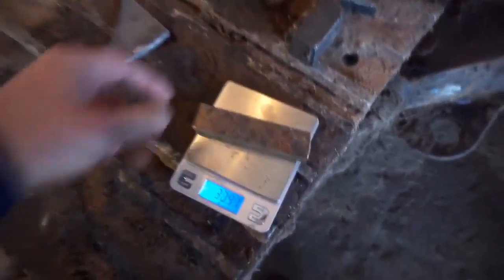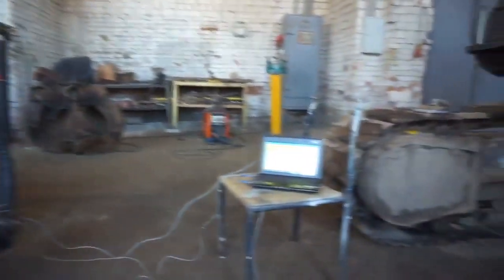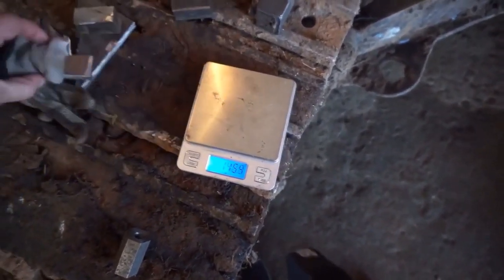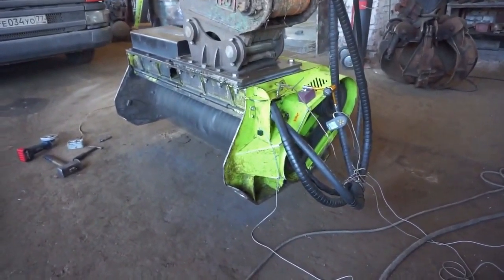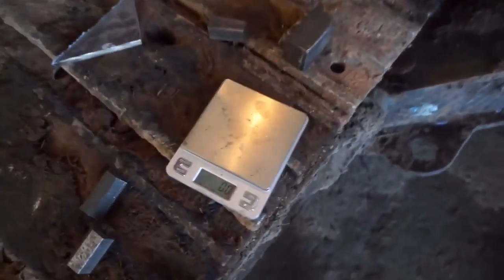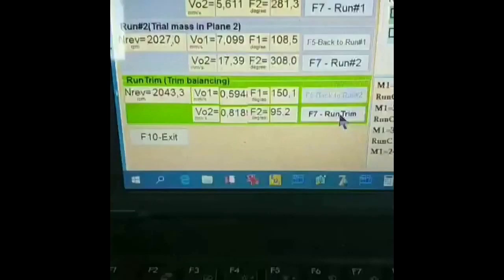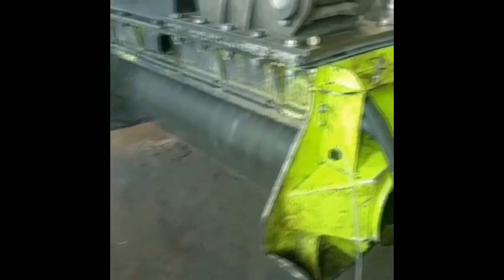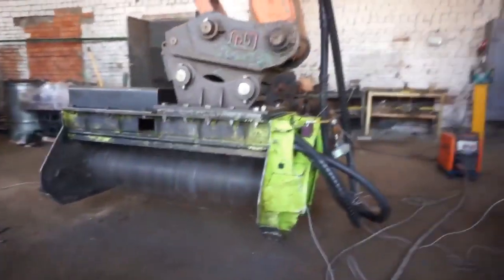Mulcher rotor balancing process. how to remove the vibration of the crusher.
Two-plane dynamic balancing is the correct method for eliminating both static and dynamic components of unbalance in mulcher rotors. The balancing process is performed directly on the installed machine, without dismantling the rotor, which allows the actual support stiffness, bearing conditions, and operating speed to be taken into account.

The balancing procedure begins with the installation of vibration sensors on the bearing housings or supports, perpendicular to the rotor axis. A laser tachometer is mounted on a magnetic stand, and reflective tape is applied to the rotor or coupling to provide a phase reference signal. The sensors and tachometer are connected to the Balanset-1A measuring unit, which is linked to a Windows-based laptop with balancing software.

An initial measurement is performed to determine the baseline vibration amplitude, phase, and rotational speed. This measurement characterizes the existing vibration condition of the rotor. A known trial weight is then installed in the first correction plane, typically corresponding to the location of the first vibration sensor. The rotor is brought to operating speed, and a second measurement is taken. The change in vibration amplitude and phase confirms the influence of the trial mass.

The trial weight is then removed from the first plane and installed in the second correction plane. A third measurement is performed under the same operating conditions. Based on the results of the three measurements, the Balanset-1A software automatically calculates the influence coefficients and determines the required correction weights and their angular positions for both planes.

After calculation, the trial weight is removed, and permanent correction weights are installed according to the calculated values. The angular position of the correction weight is referenced in the direction of rotor rotation from the trial weight position. A control run is then carried out to verify the effectiveness of the balancing. If necessary, fine correction is performed to achieve the required vibration level.

The result of two-plane balancing is a significant reduction in vibration velocity, stabilization of rotor motion, and elimination of dynamic forces acting on the crusher structure. Properly balanced mulcher rotors operate more smoothly, with reduced mechanical stress, improved reliability, and lower maintenance costs.

Balanset-1A performs vibration velocity measurement (RMS), phase measurement, and rotational speed tracking, and calculates correction weights in accordance with ISO 1940 balancing standards. All balancing results are stored and can be reused for repeat balancing of similar rotors.